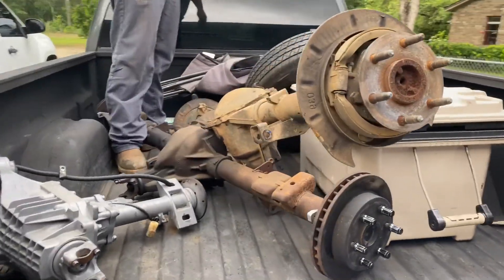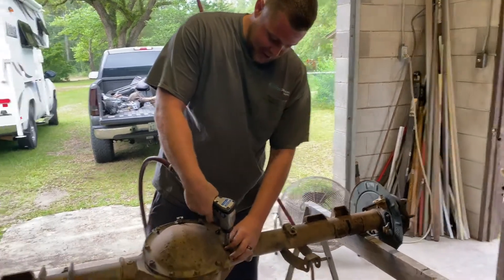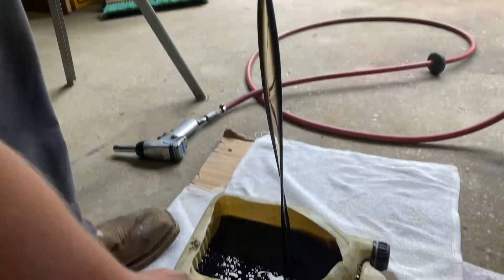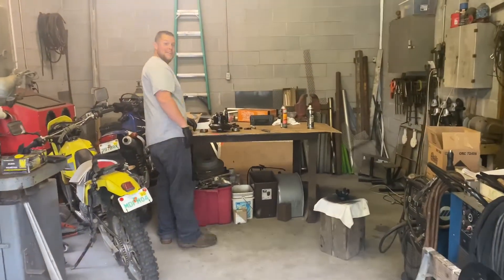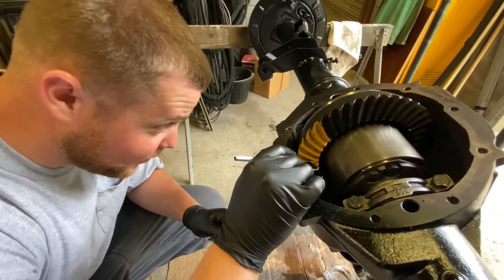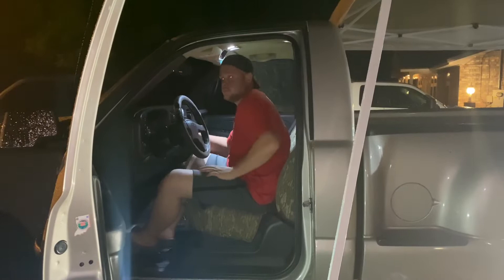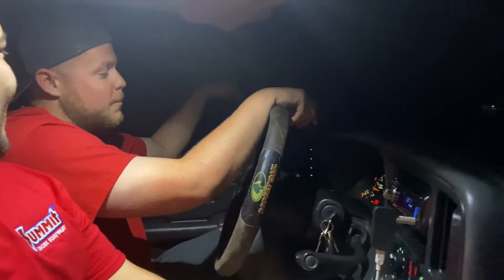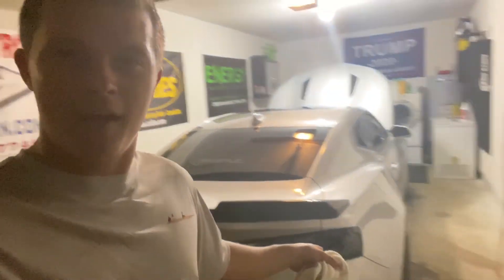Putting 4.56 Gears In Austin’s Daily - Dad Joke Overload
Can it jump a coke can in the rain? Austin wanted a little more umph in his truck and a set of motive gears was just the thing it needed. Had too much fun goofing around to get mine finished but I think ole Clifford is going to benefit a ton when we get his done.